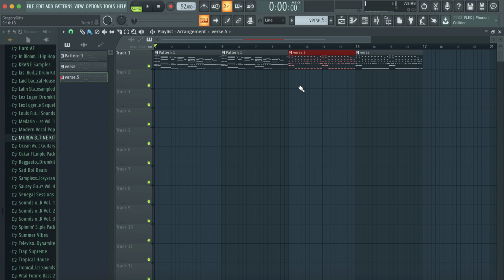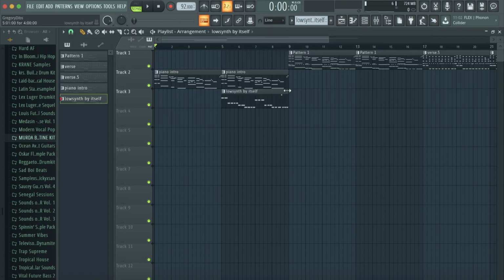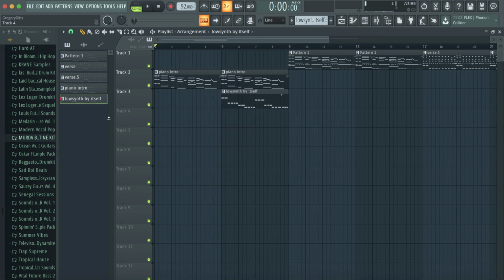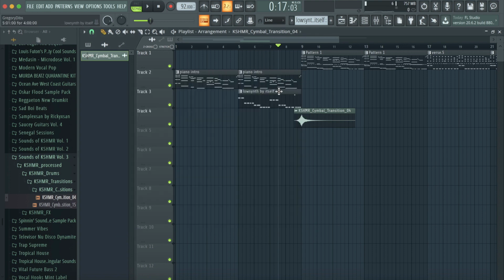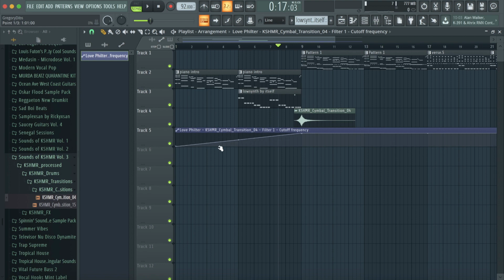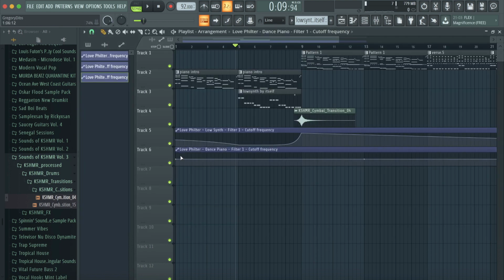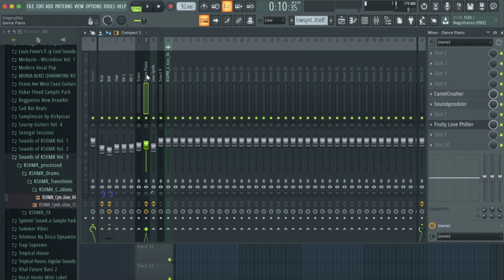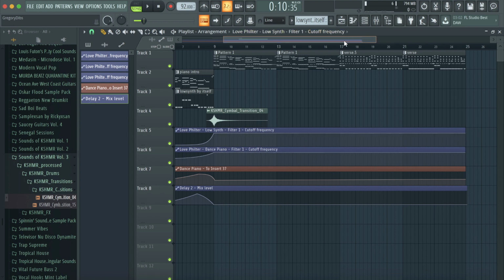2Pac - Changes (FL Studio Modern Flip Tutorial) - Part 2 - Adding structure and Cleaner Transitions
This tutorial video shows FL Studio users how to take a beat that consists of only patterns, and add a relatively clean set of modifications to make the transition better.